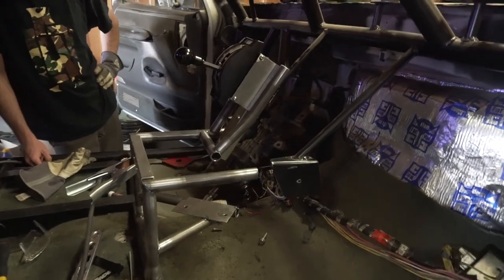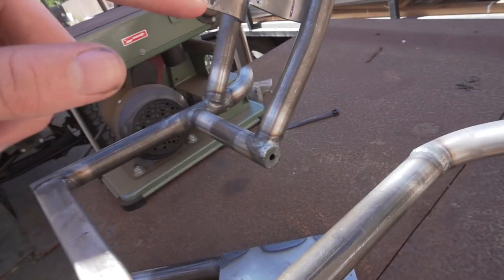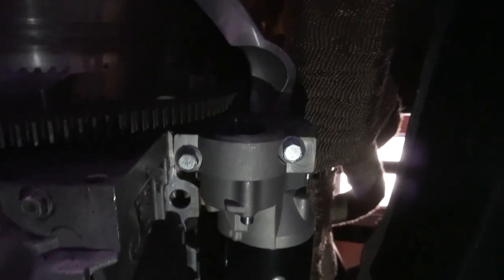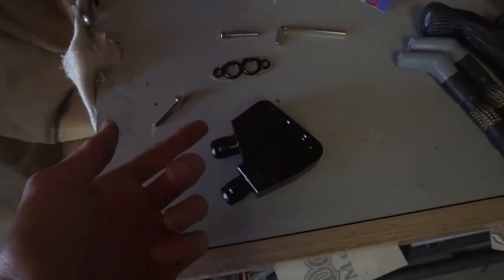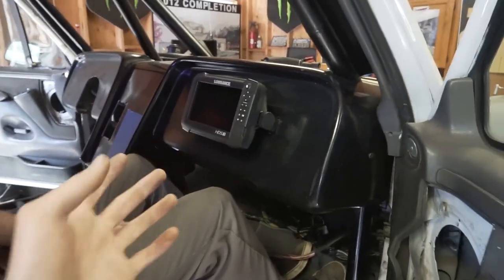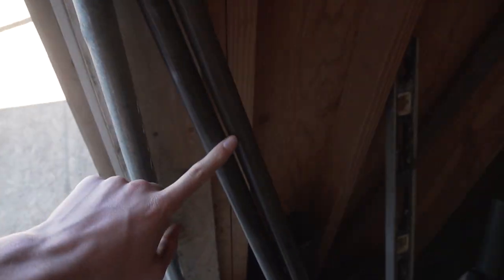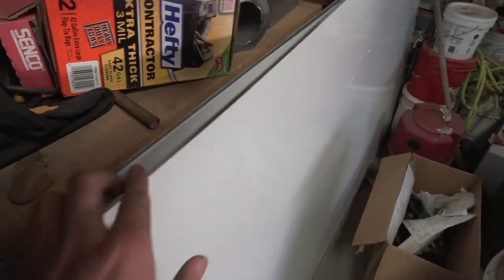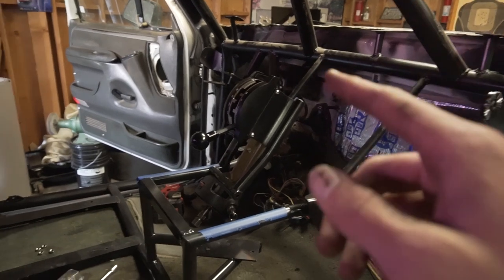F150 Prerunner Build : Center Console and GPS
I didnt think this video would be so short! Im curious to know if people like longer videos or shorter? Im not sure if we go to far into depth or not enough. Anyways, in this build video on the 92f1build , we wrap up the center console (for now), we get the passenger side Lowrance GPS mounted, we get the starter mounted, and we get the oil block for the motor all mounted. I also did get the shifter and everything to fit after I ended the video so that is all good to go!